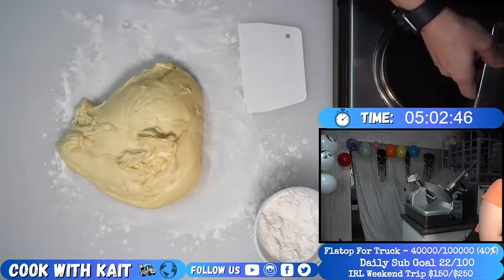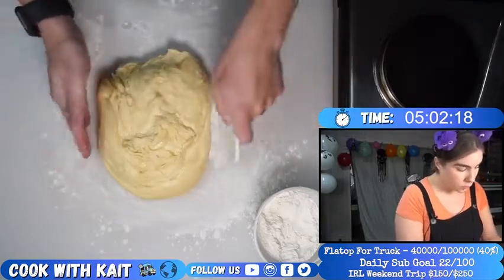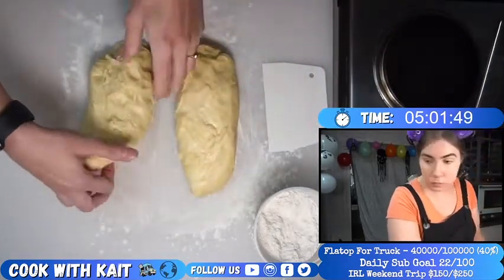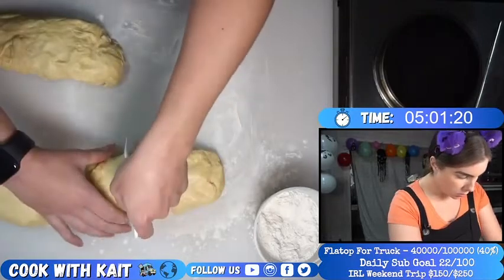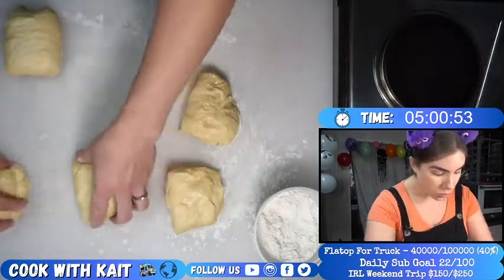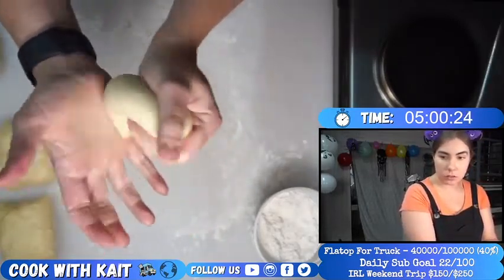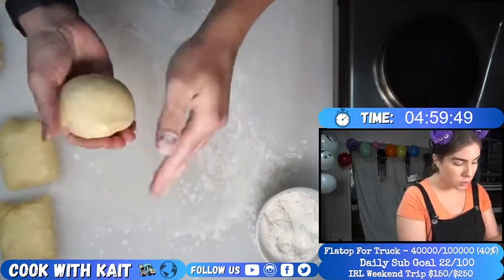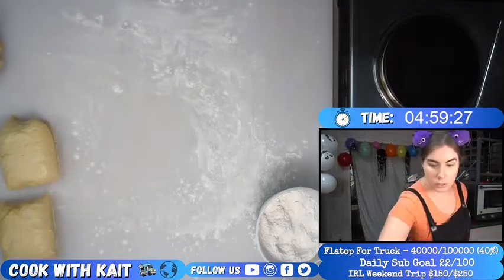use many recipes to use them in cooking 3